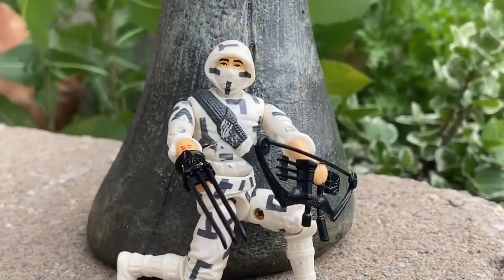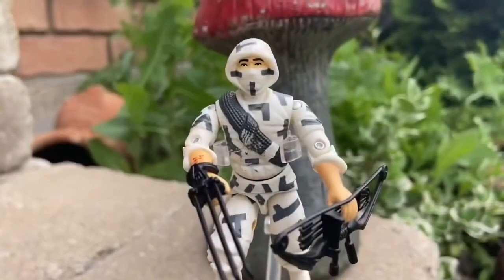Retro gijoe camouflage Storm shadow action figure quick review